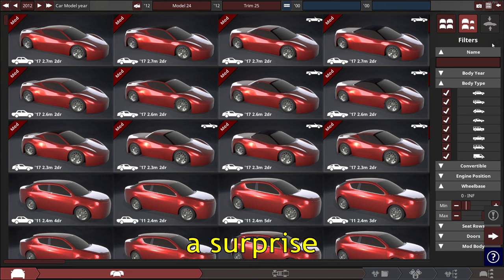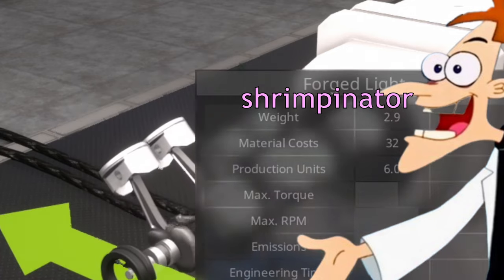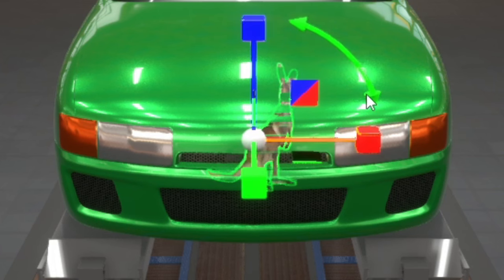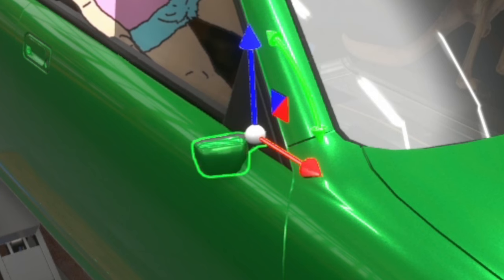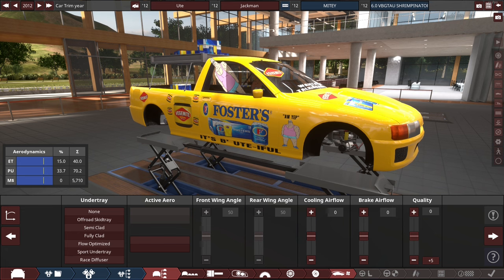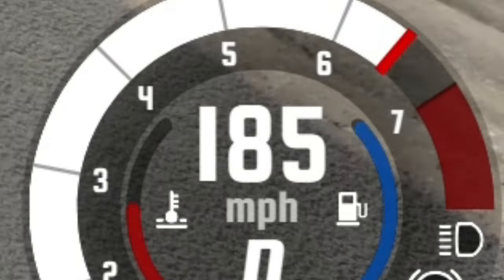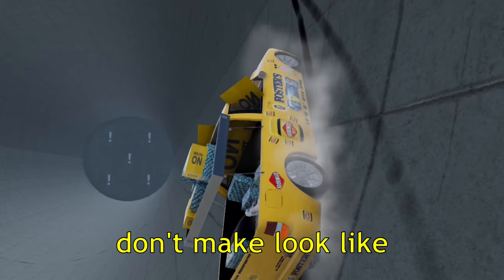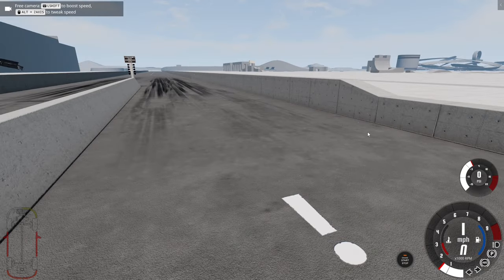We Made The Most AUSTRALIAN CAR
warning: this video contains accent humour